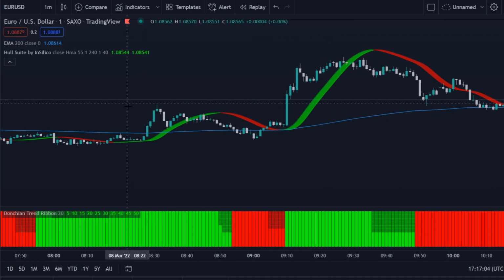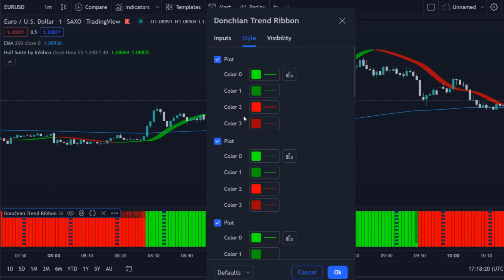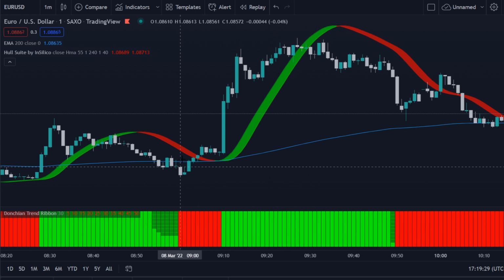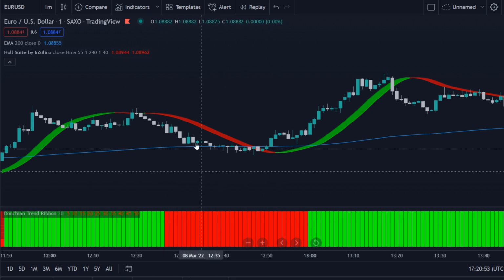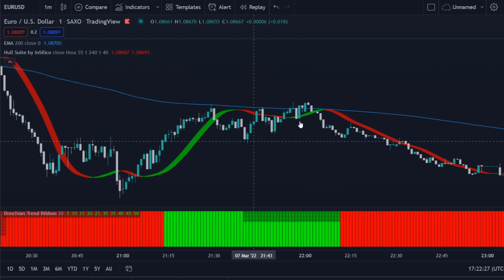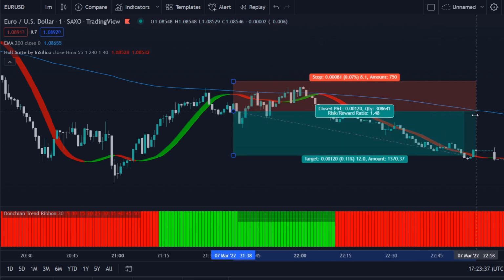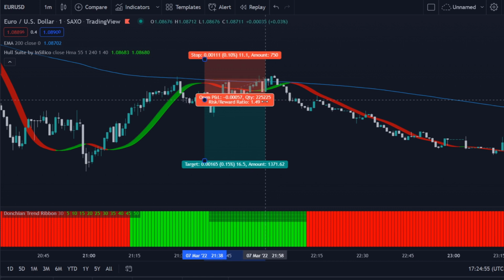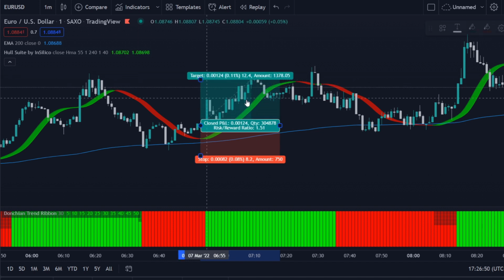1 Minute Scalping Trading Strategy | Perfect Pullback Strategy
In this video, I'll show you 1 Minute Scalping Trading Strategy | Perfect Pullback Strategy

★☆★ FOREX BROKERS ★☆★
#1 Broker I use with the best trading conditions (for Non-US Citizens):

Trade now with other people's money and keep 85%-90% of the profits. Up to 200k account!

In this video, you'll learn a 1-minute scalping trading strategy that uses multiple indicators. We use the 200 exponential moving average, the hull suite indicator and the donchian ribbon indicator. The strategy is that we wait for all the indicators to line up and take the trade. It's the perfect pullback strategy. In a specific trend, we wait for the price to return and then take the trade in the direction of the trend.